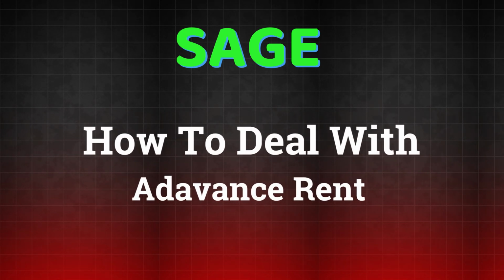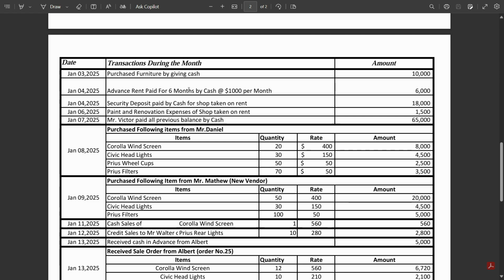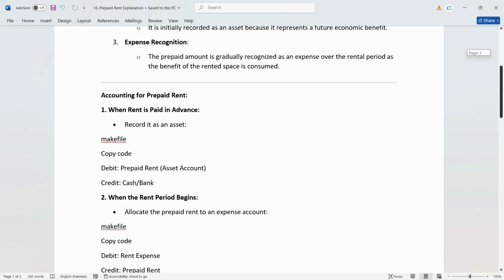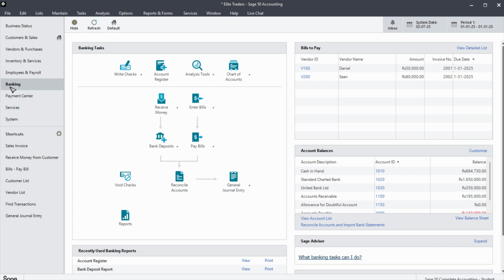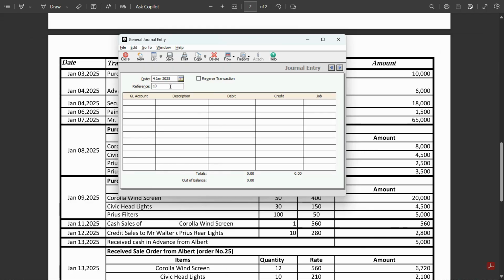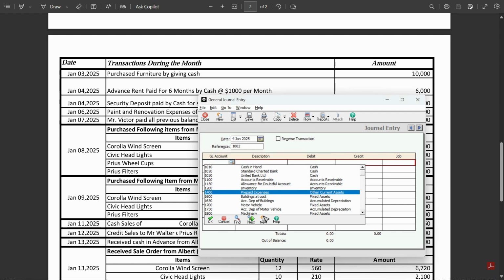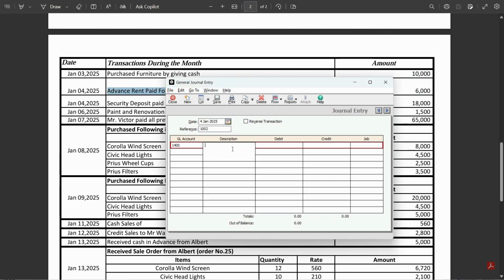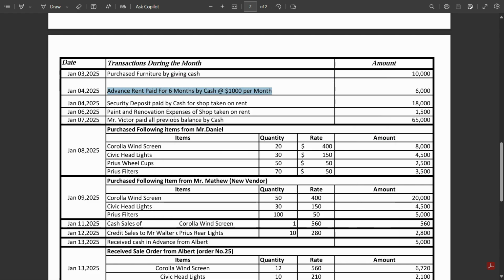How to Record and Manage Advance Rent In Sage 50 | Step-by-Step Guide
In this Topic We will learn How to Record and Manage Advance Rent in Accounting: Step-by-Step Guide. For more informative videos like this please mention down below in comments about future topics you wanna see on this channel and ill add them for you

Course Link